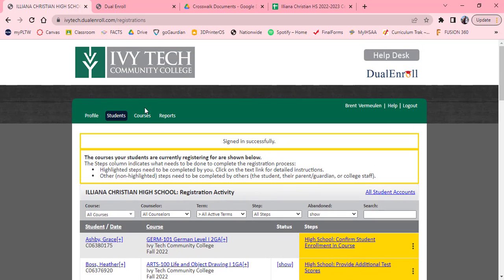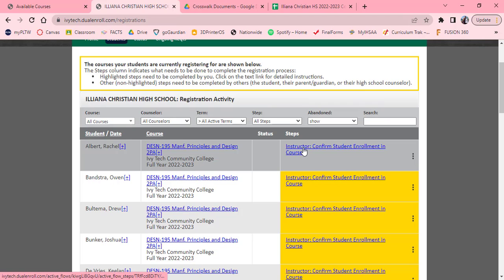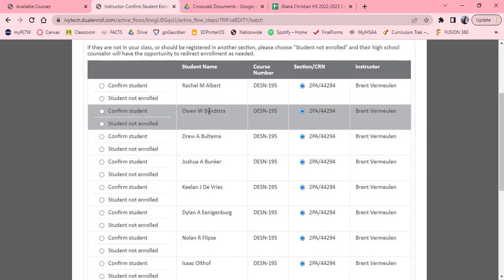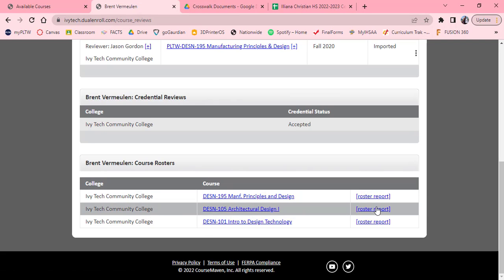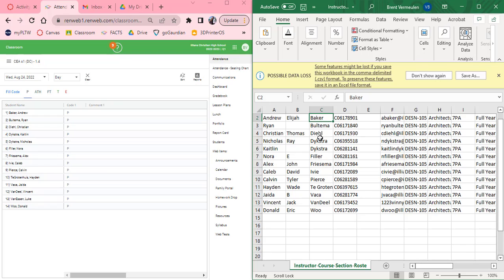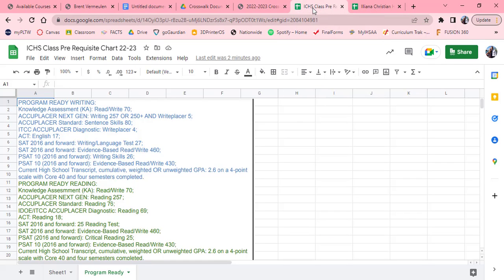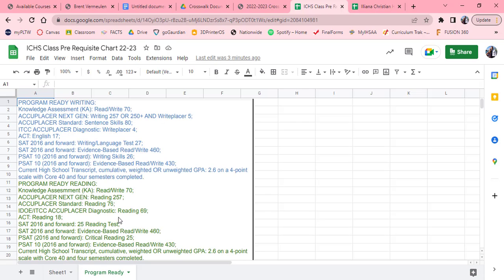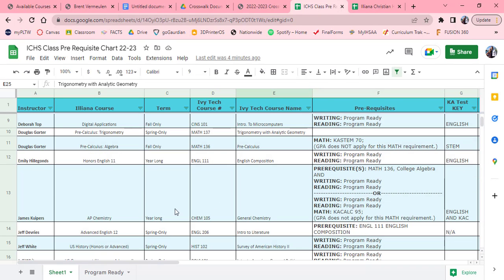IVY Tech_ Starting out The School Year